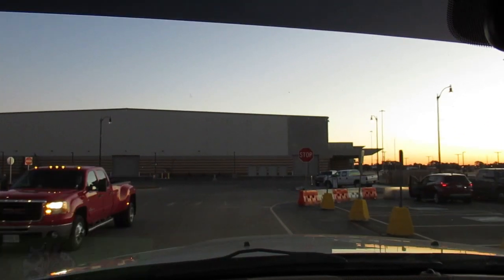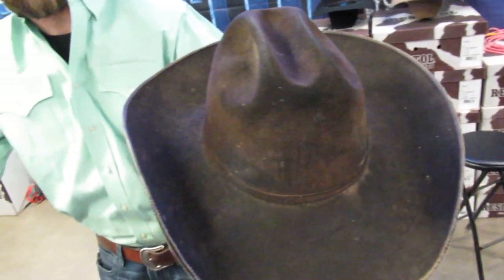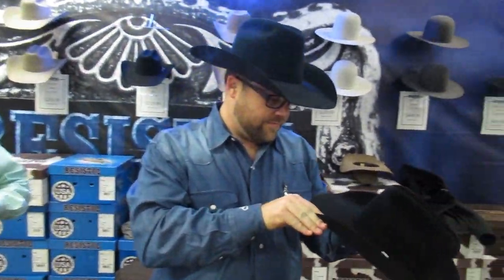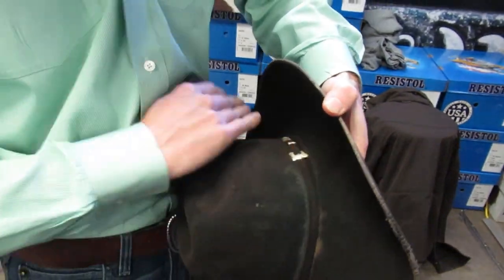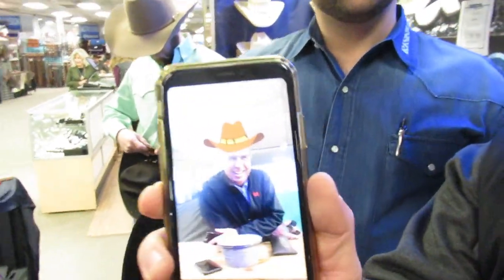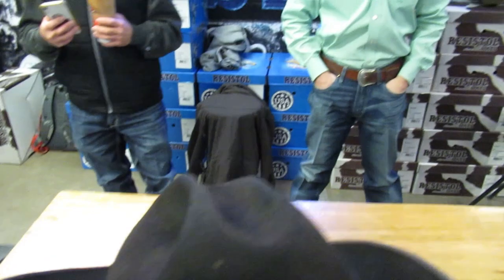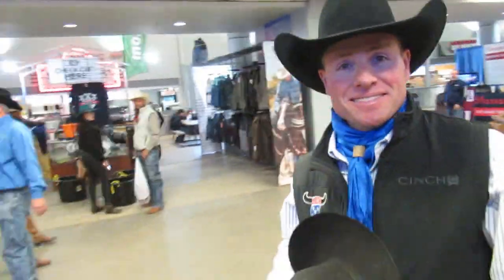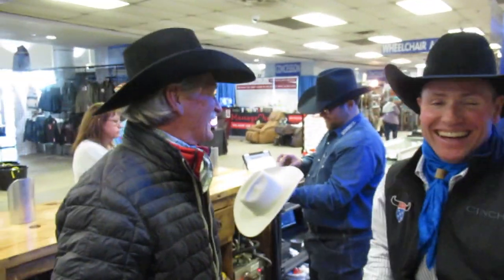He Knows Where Home Is- NOV 14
Reed and Amy are still at the finals and its Resistol day. Reed gets a hat cleaned up and almost takes a new dog home to Arizona.

Join us as we follow Reed Flake through Ranching, Trucking, Rodeo Announcing and Family Life.